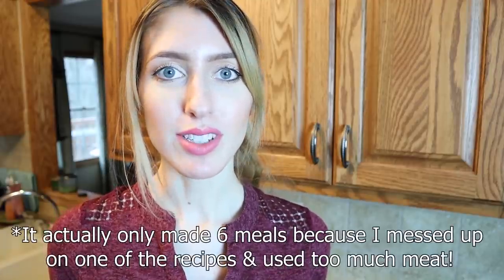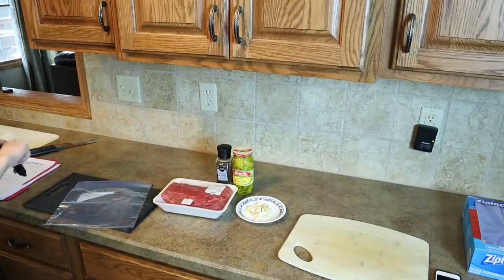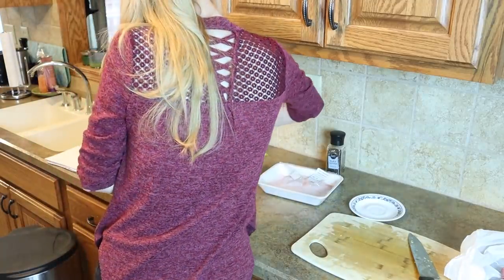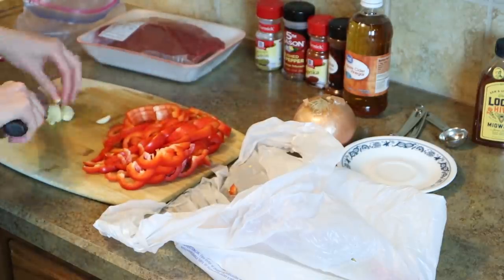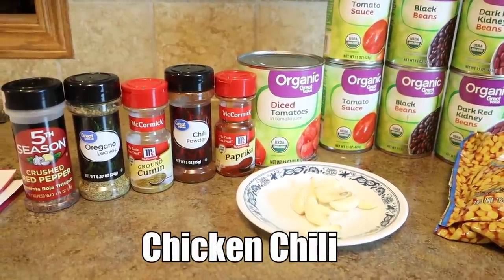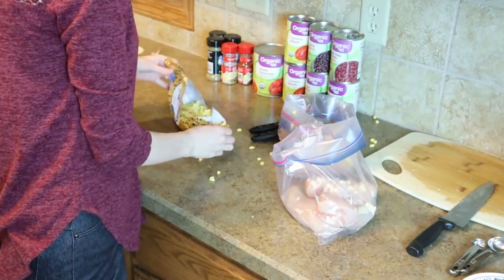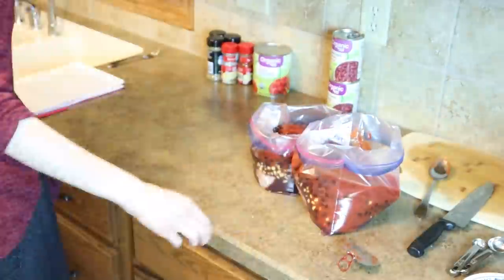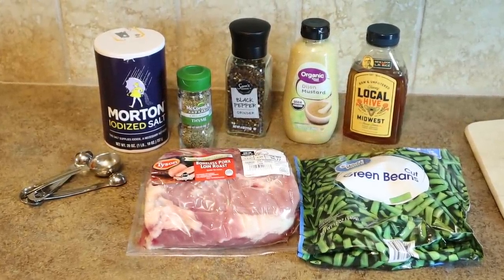6 EXTREMELY EASY CROCKPOT MEALS // HEALTHY & AFFORDABLE CROCK POT or SLOW COOKER RECIPES 2019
Today I'll be meal prepping 6 extremely easy crockpot meals. These are healthy and affordable drop and go recipes for the crock pot or slow cooker. I hope you enjoy this extremely easy, healthy, & affordable crockpot meal ideas.

↠ This is Where I Get ALL of my Cleaning Products

↠ Get a FREE 5-piece gift set from Grove Collaborative when it's your first order!

Equipment I Use to Make My Videos:
- Canon EOS M50 Camera
- Rode Microphone for camera
- Blue Yeti Microphone I use for voiceovers
- Heavy Duty SunPak Tripod
- Dell XPS 15 Laptop

Products I Get Asked About Frequently:
- My Vacuum
- My Favorite 5 Ingredient Cookbook